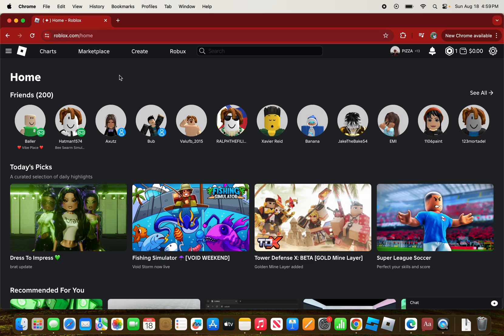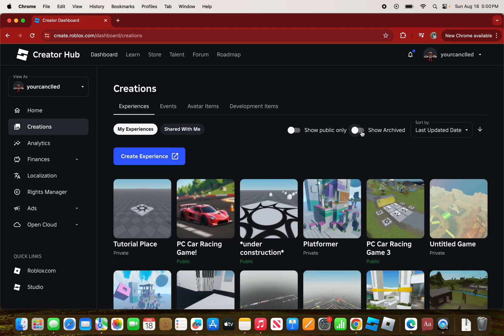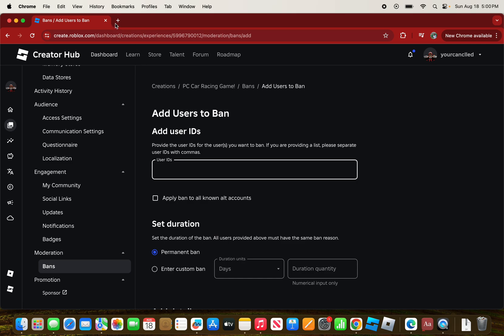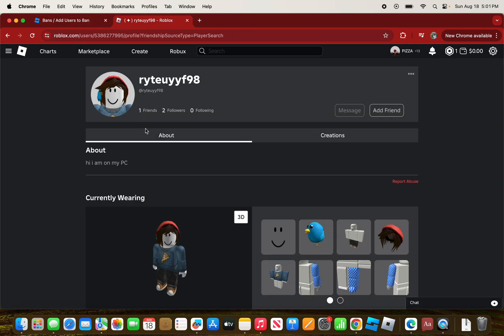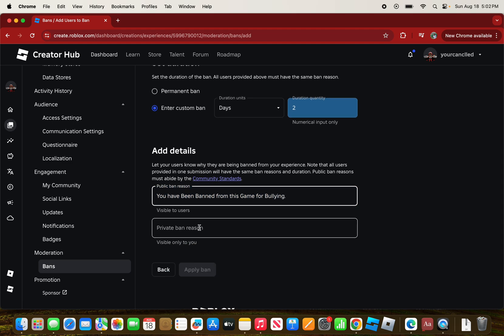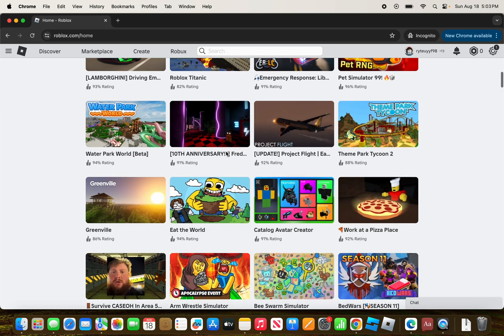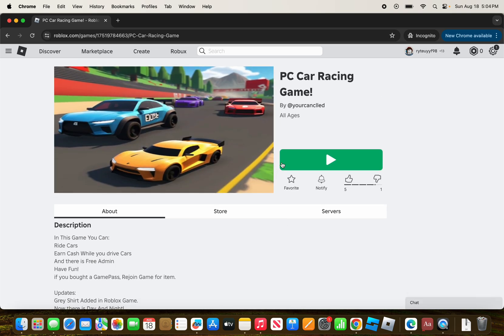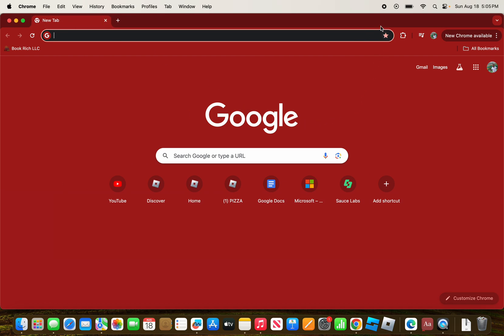How to Ban Users in Your Roblox Game | Easy Guide for Beginners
Learn how to ban users from your Roblox game with this step-by-step tutorial! In this video, we'll cover the essentials of implementing a ban system, including scripting and managing banned players. Whether you're new to Roblox scripting or looking to enhance your game's moderation, this guide has you covered.

Feel free to adjust the social media links and any other details as needed!